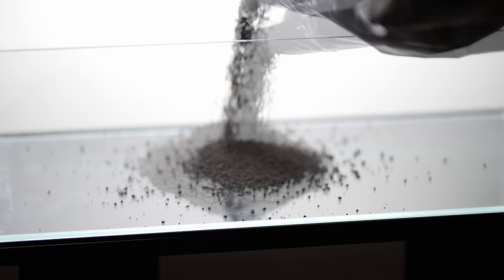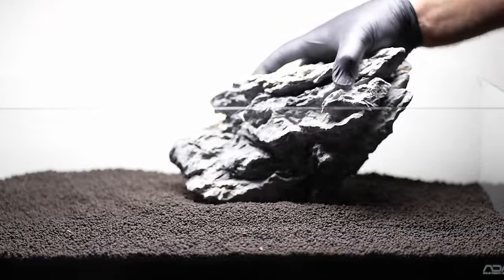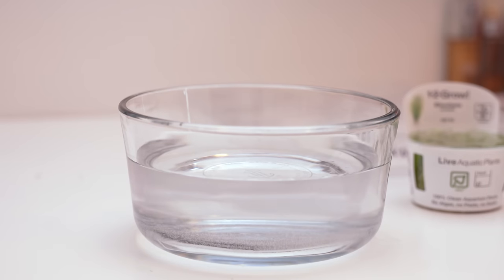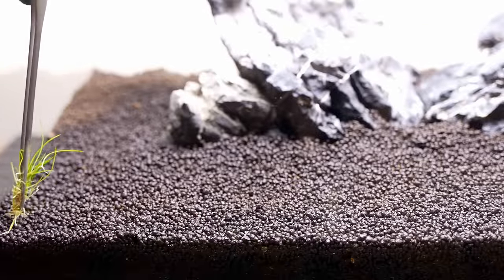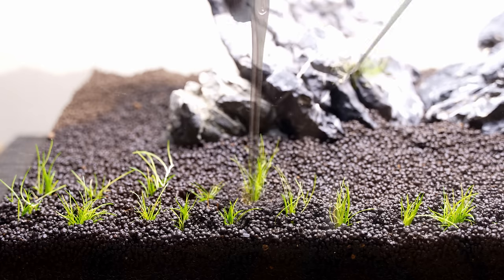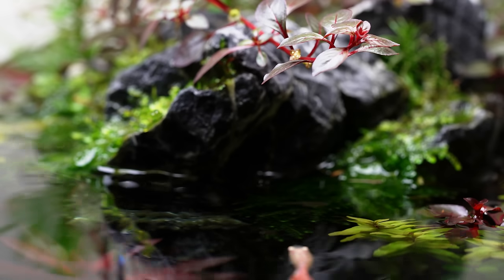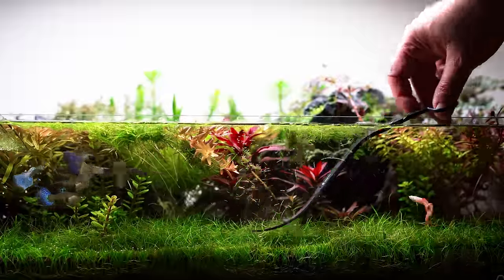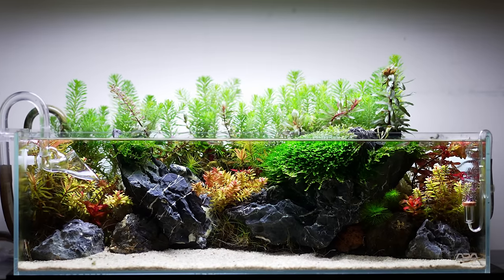Epic Guppy Aquarium Turorial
I set up this guppy aquarium eight months ago. In this video, you can see an Aquascape tutorial and wonderful rare guppy fish, as well as their offspring. Also, if this guppy aquarium gets 2000 likes, I'll release a current video of the guppy aquarium and a video of the adult rare guppies that were born and raised in this beautifully colored aquarium.